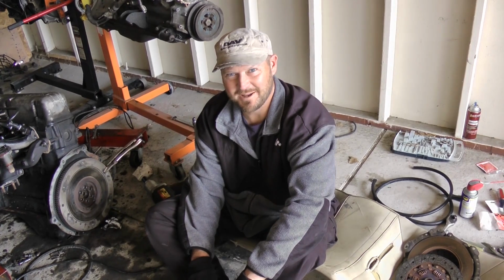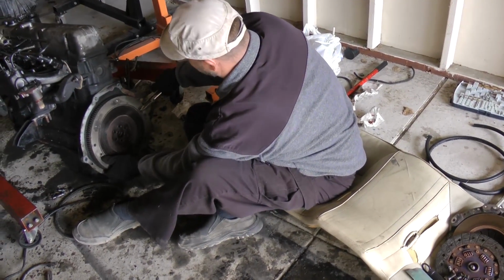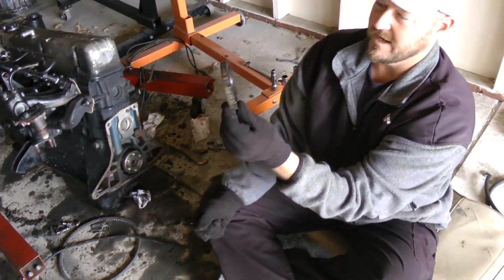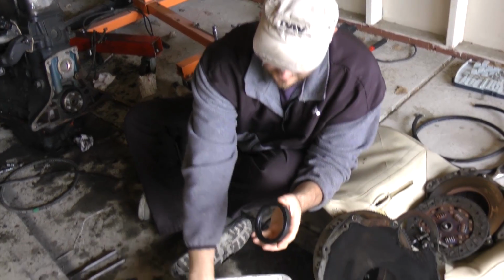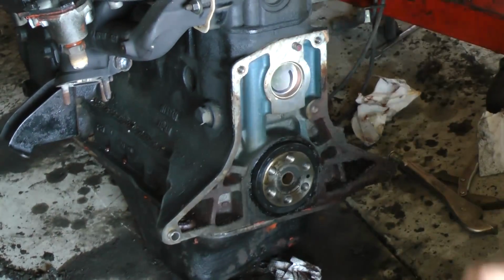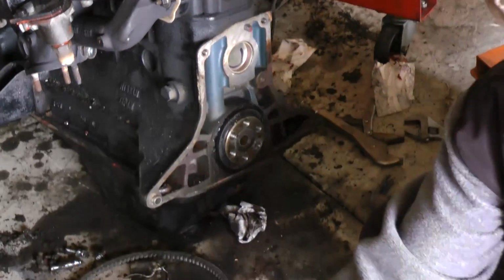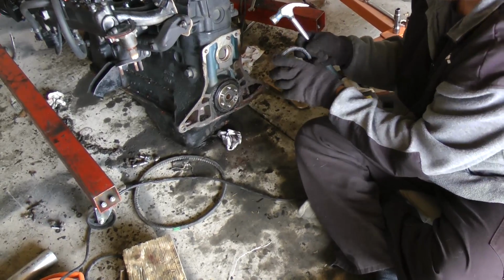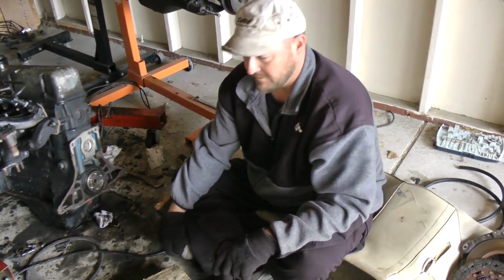How To Change Your Rear Main Seal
In this video, we show you how to change your rear main seal. When this seal goes bad, it can cause oil to start leaking out from the back of the engine, and has to be replaced.

You can now get your very own budget boosting window sticker! Click the link below and you will be taken to our eBay page!

Due to factors beyond the control of Budget Boosting, I cannot guarantee against improper use or unauthorized modifications of this information. Budget Boosting assumes no liability for property damage or injury incurred as a result of any of the information contained in this video. Use this information at your own risk. Budget Boosting recommends safe practices when working on vehicles and or with tools seen or implied in this video. Due to factors beyond the control of Budget Boosting, no information contained in this video shall create any expressed or implied warranty or guarantee of any particular result. Any injury, damage, or loss that may result from improper use of these tools, equipment, or from the information contained in this video is the sole responsibility of the user and not Budget Boosting.